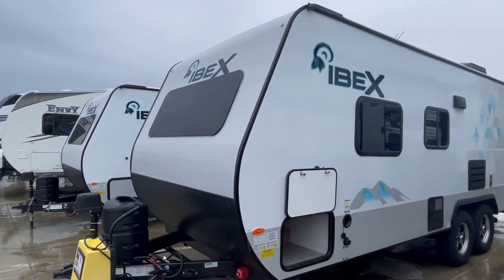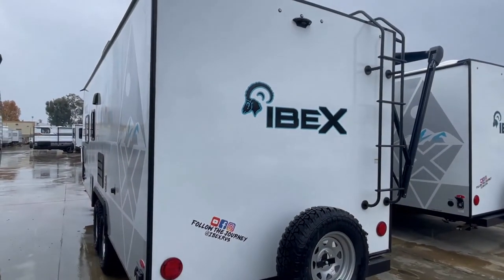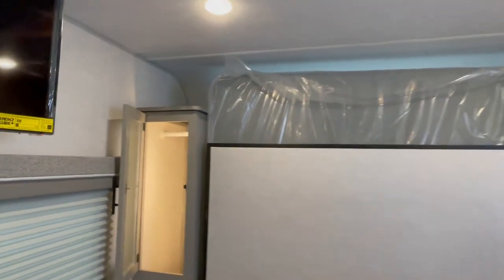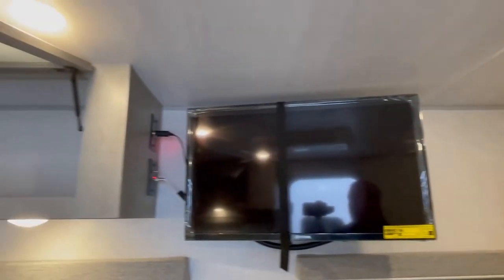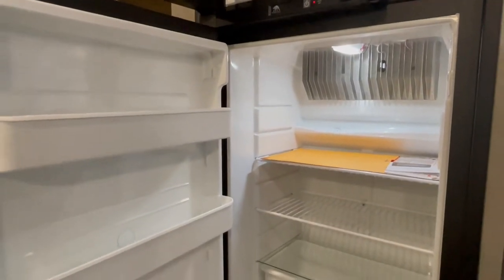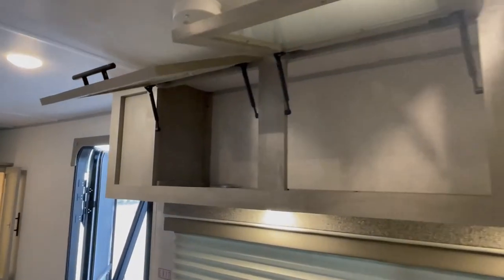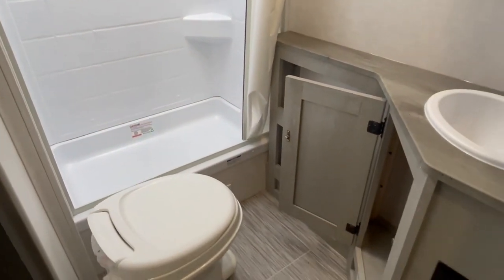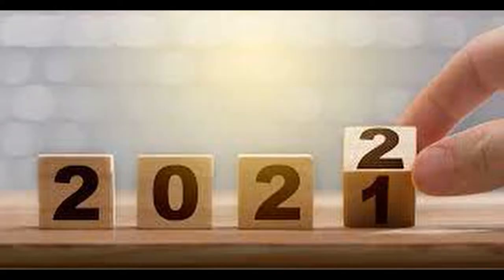2022 Forest River IBEX 19MBH travel trailer Tour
This travel trailer is towable by most SUVs and is built for the purpose of dry camping. Bunk house trailer with a full bathroom and murphy bed. Power awning, electric tongue jack, and huge windows.

For more specs on this travel trailer visit the factory website

This unit is located at
RV Supercenter Temecula

Take a look at the new Forest River IBEX .the SUV TOWABLE travel trailer! This travel trailer has all the features you need to enjoy your trips, from a Murphy bed to a queen size bedroom.

This trailer is perfect for anyone who wants to travel in style and enjoy a comfortable stay. With a 19mbh motor, you'll be able to travel at a comfortable speed, and the 5-inch ballast will ensure you have plenty of stability on the road. Don't wait any longer, take a look at the Forest River IBEX .the SUV TOWABLE travel trailer today!